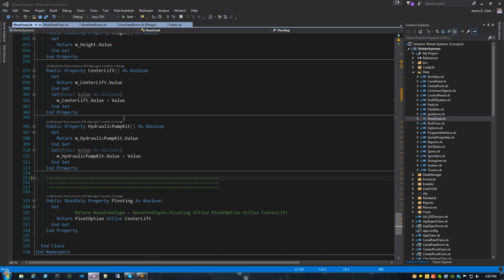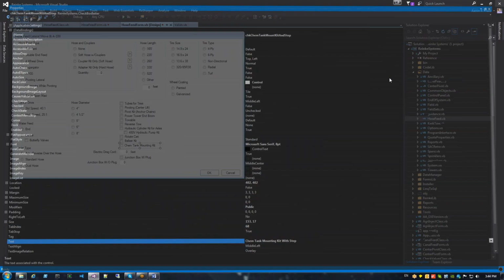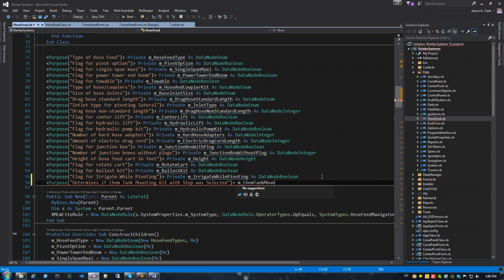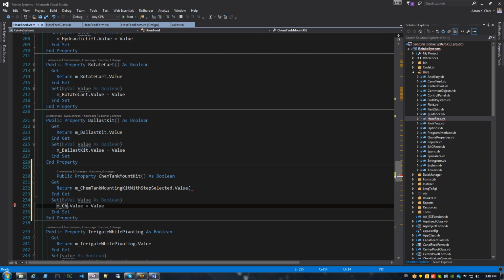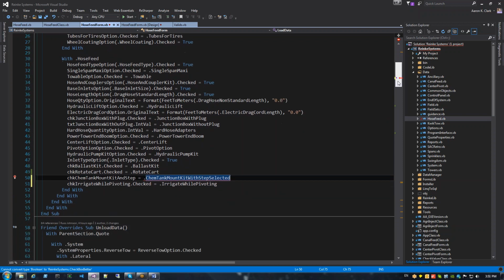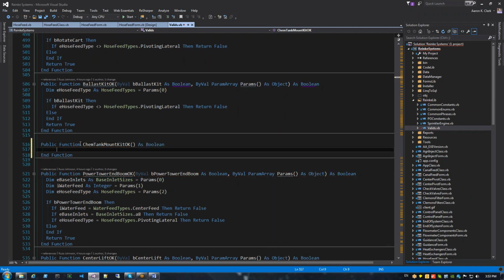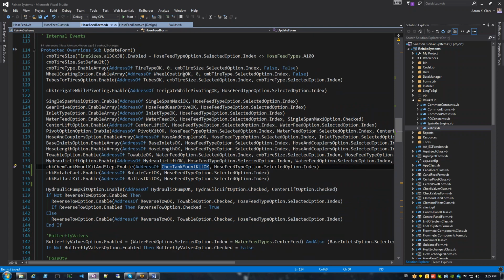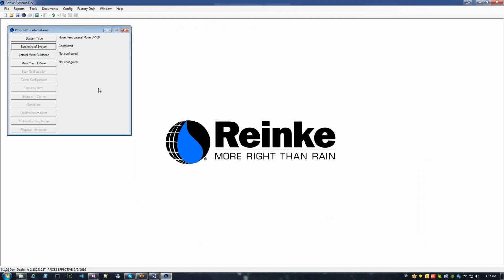UI Element Addition to ROE